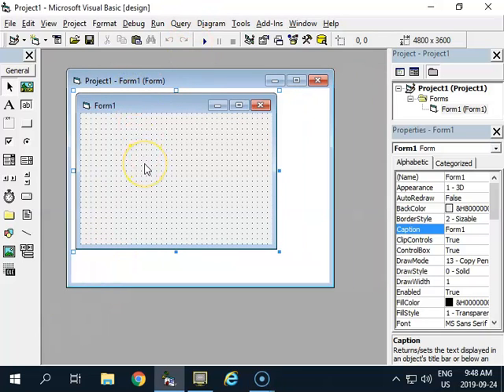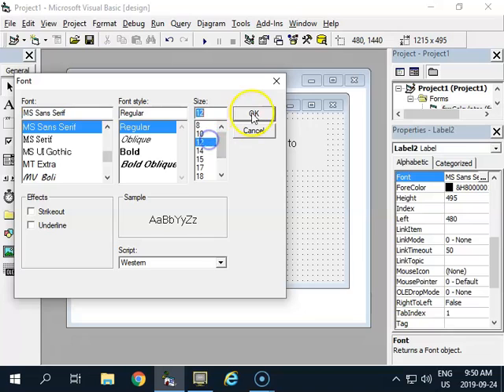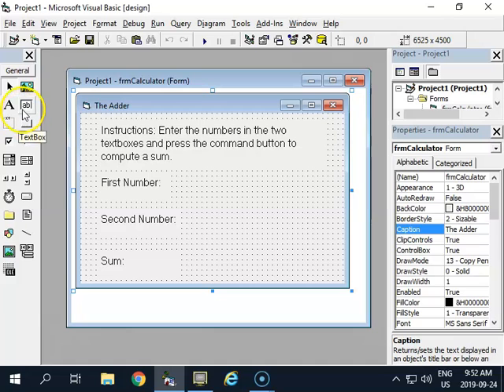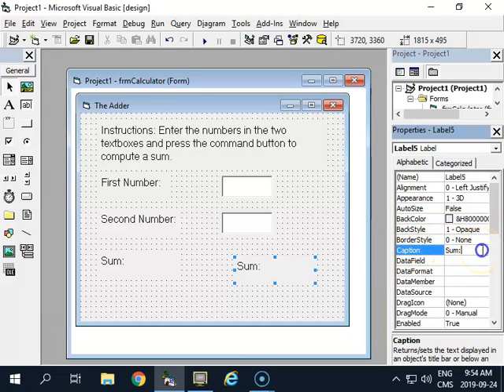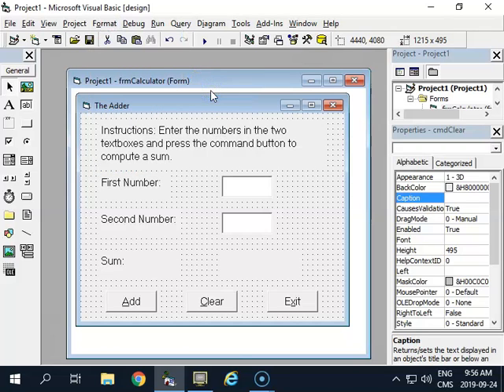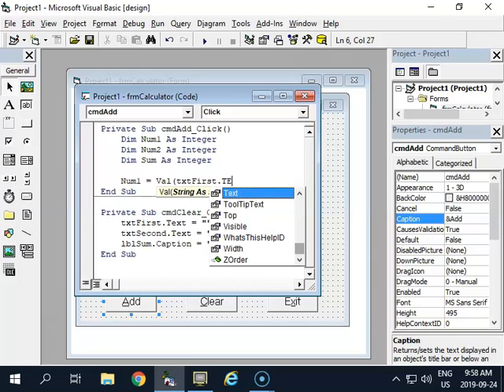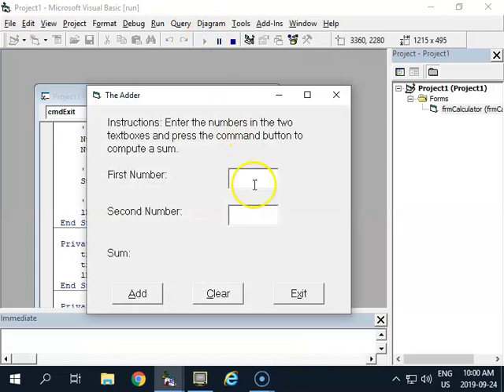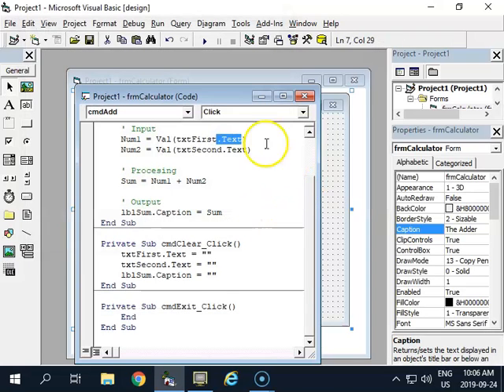Applications That Calculate Tutorial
Take-up of the Applications that Calculate tutorial in VB6.

Apologies for the audio. It's difficult to record audio and be in front of the class at the same time without overwhelming the microphone :).